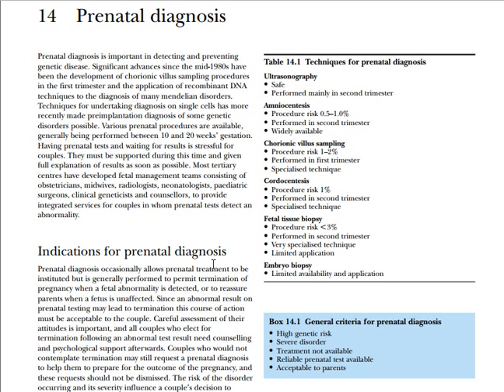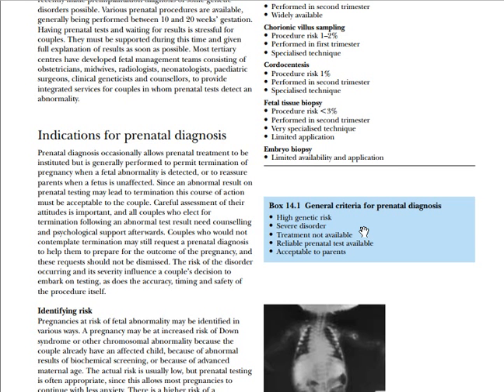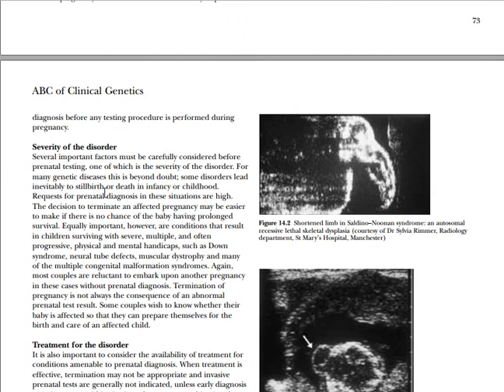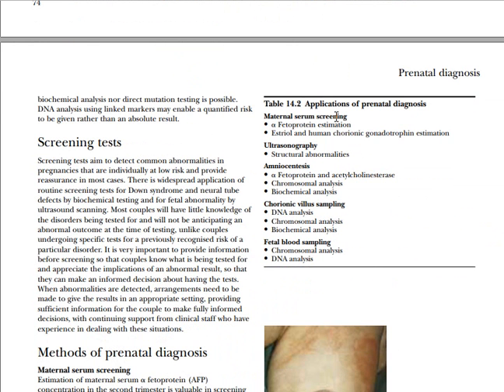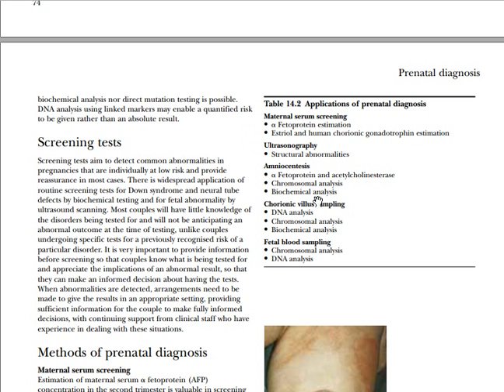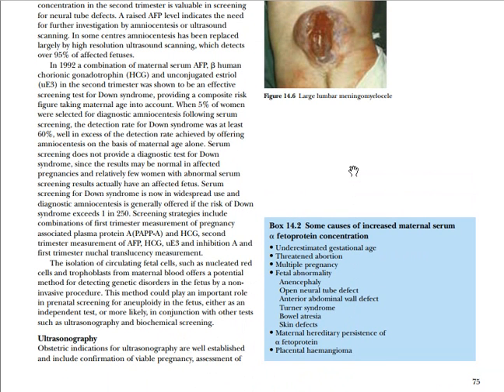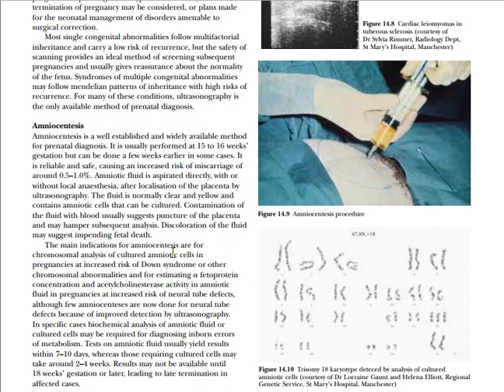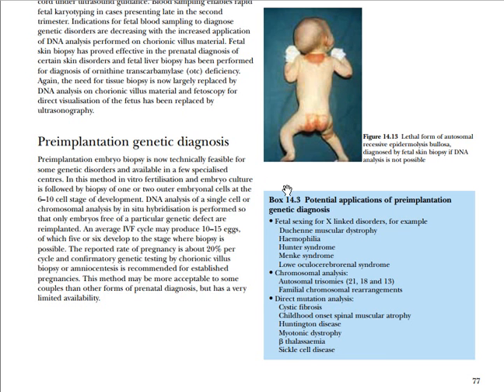Genetics: Prenatal genetic diagnosis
This is the prenatal diagnosis genetic tutorial videos presented by the SchrDbb: Dassi Bopda Blondel with reference ABC of clinical genetics by Helen Kingston